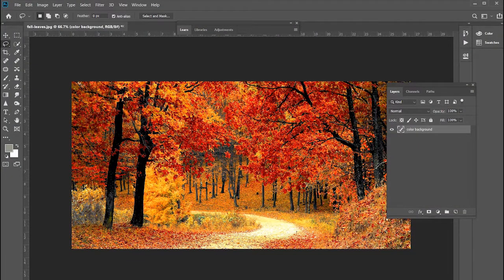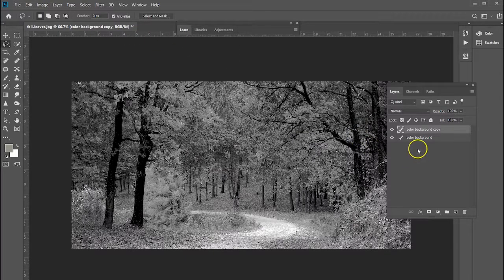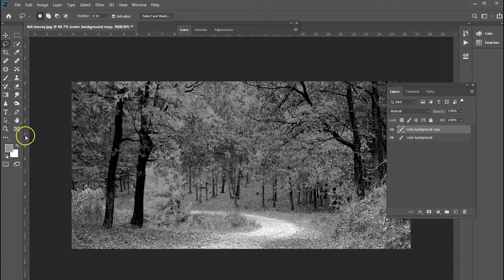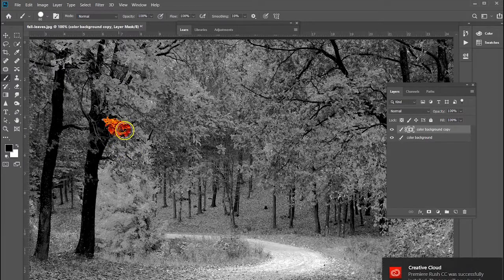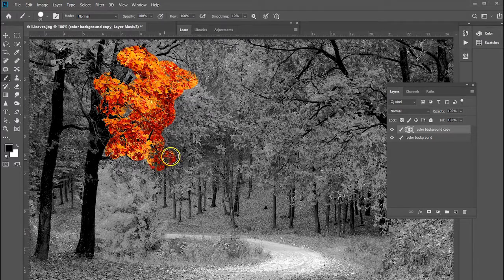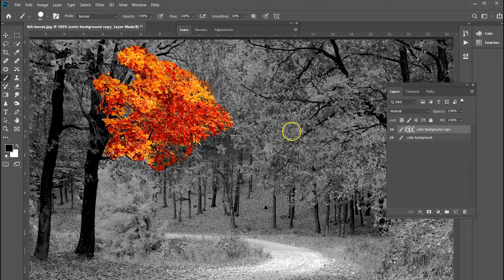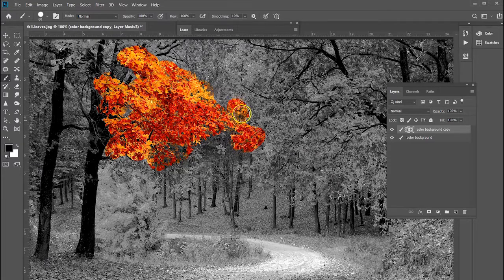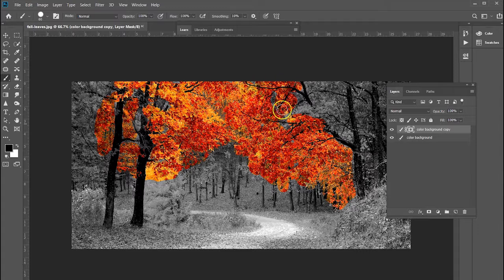ADOBE TRAINER THE TRAINER1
Project 1 in the Adobe Train the Trainer course